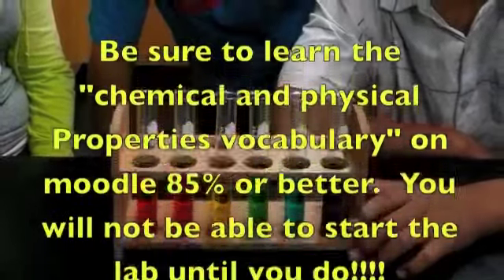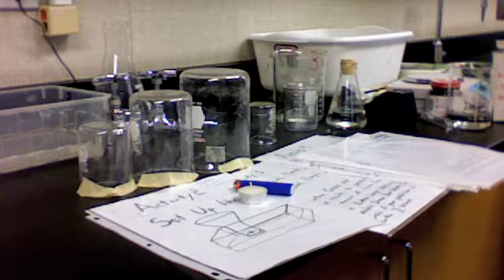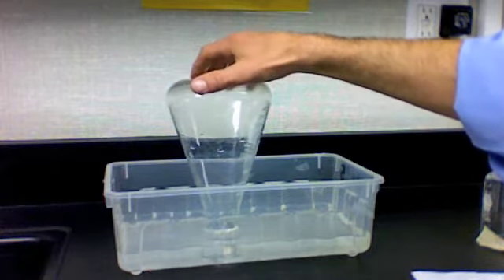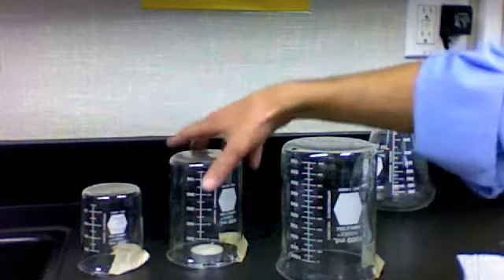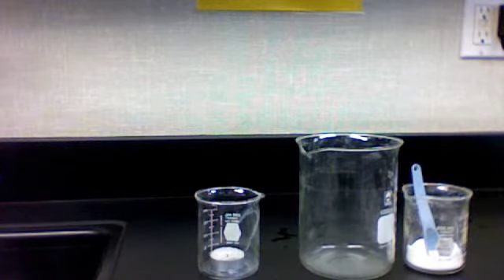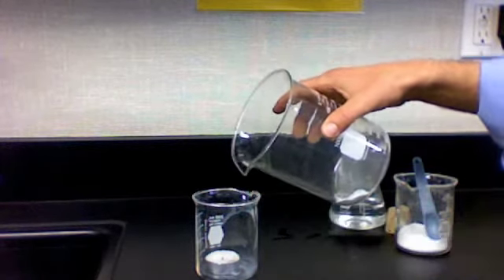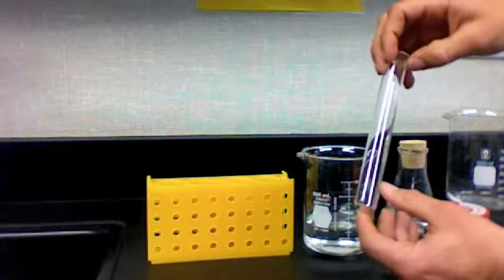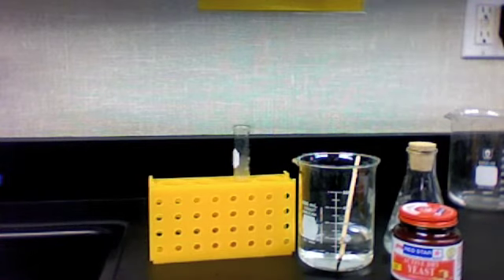Fire lab instructions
Fire pre-lab instructions.  8th Grade Science iMiddle